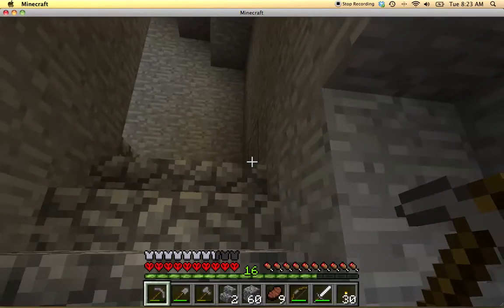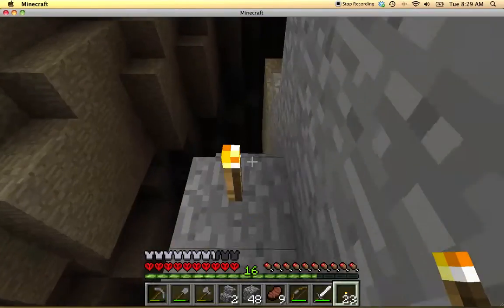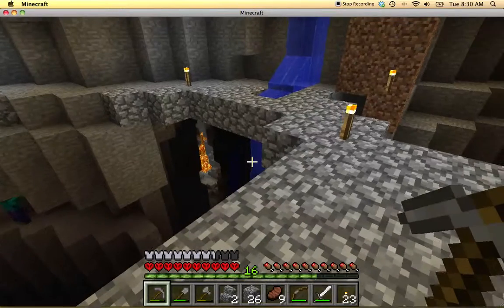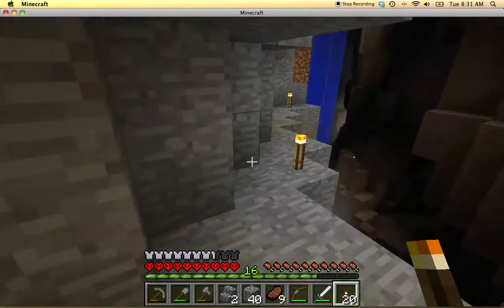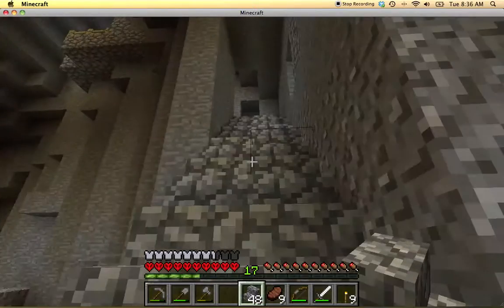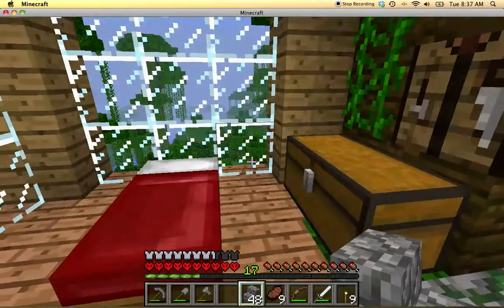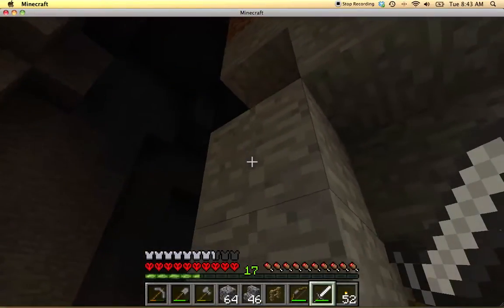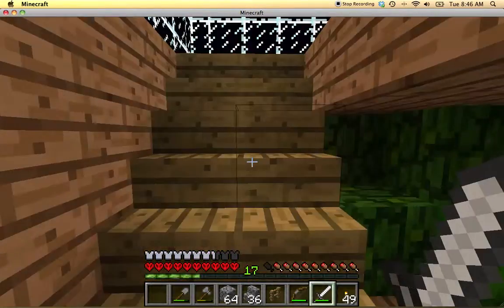Jungle Part 3 - Let's end this with a bang